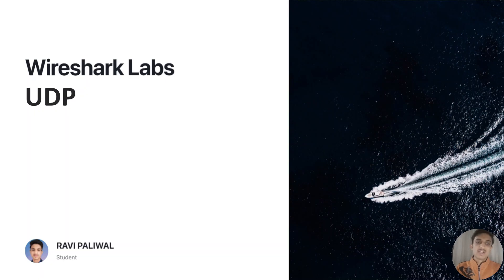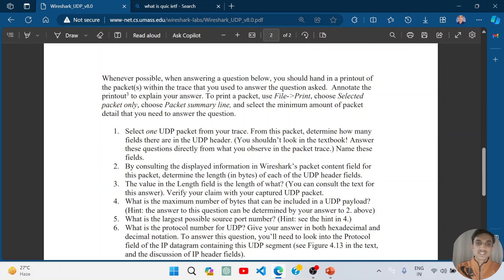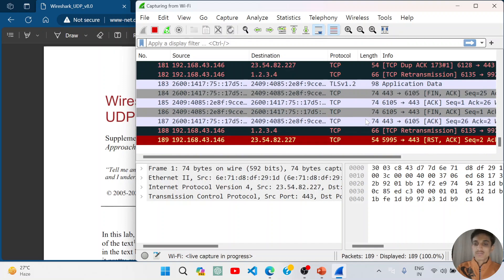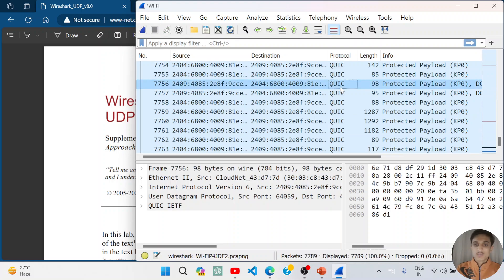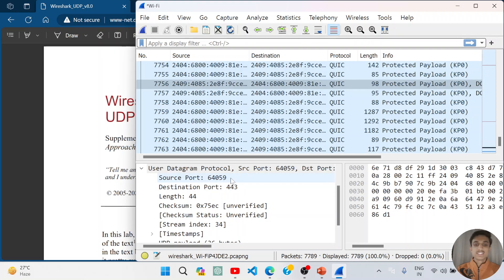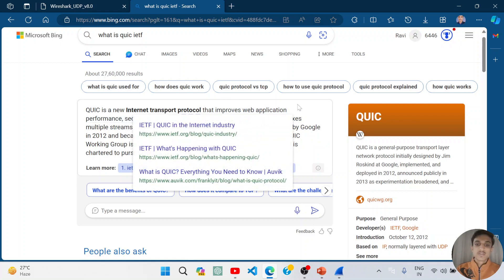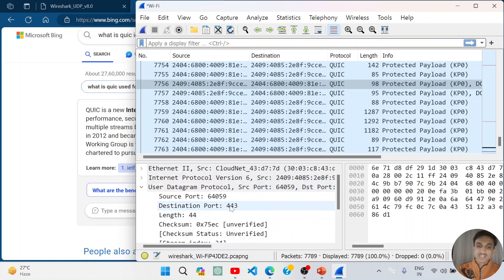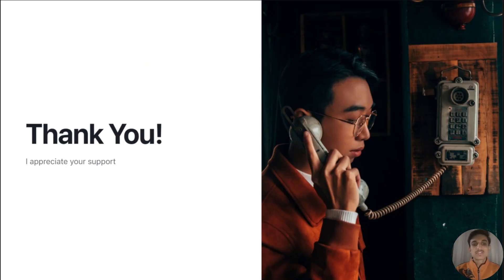Wireshark Lab 5 - UDP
Welcome to another Wireshark Lab session! In this video, we'll delve into the world of UDP (User Datagram Protocol) in version 8.0. This lab serves as a supplement to the renowned textbook "Computer Networking: A Top-Down Approach, 8th Edition" by J.F. Kurose and K.W. Ross.

🔍 Lab Overview:
Discover the intricacies of UDP, a streamlined and no-frills transport protocol. As we explore Chapter 3 of the text, we'll witness how simplicity meets efficiency in UDP. Before starting, consider revisiting section 3.3 for a quick refresher.

📝 The Assignment:
Follow along as we capture packets in Wireshark, causing our host to send and receive UDP packets. Learn to filter and analyze UDP packets with Wireshark, and explore the details window to expand UDP fields.

👩‍💻 Hands-On Experience:
Become a Wireshark expert by actively participating in this lab. Set your packet filter to focus on UDP packets at your host, and gain valuable insights into the Simple Network Management Protocol (SNMP). Even if you're unable to run Wireshark on a live network, we've got you covered with a downloadable packet trace.